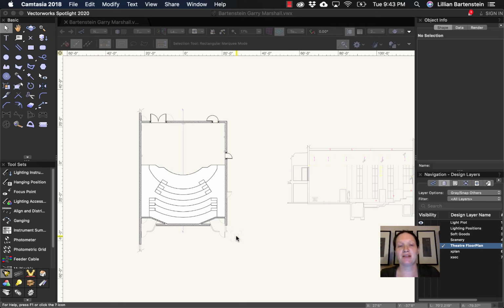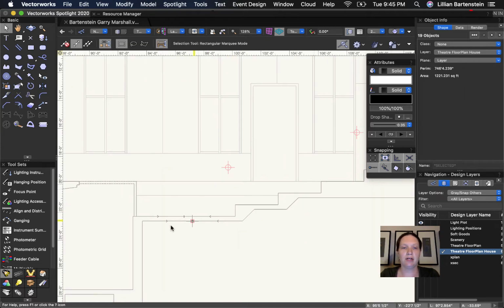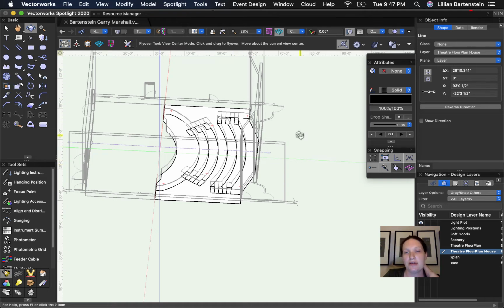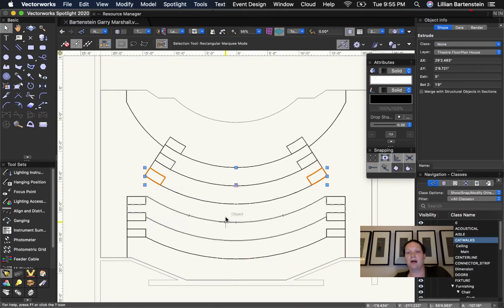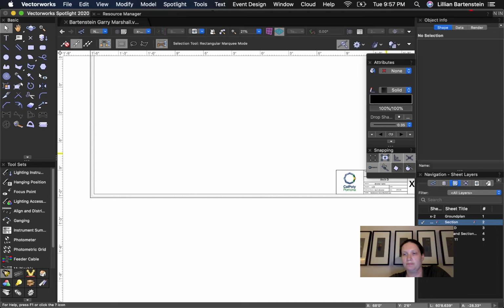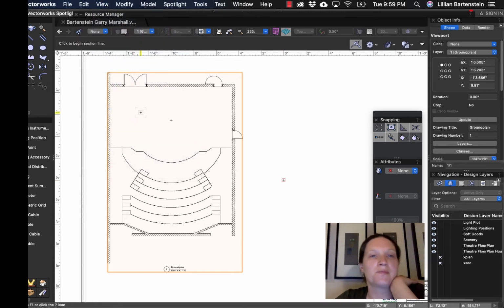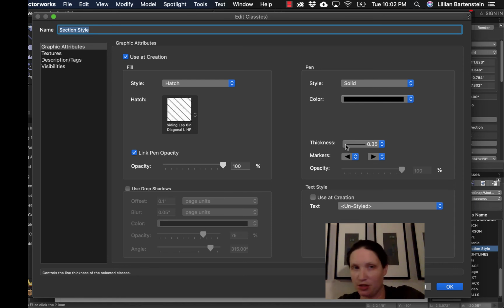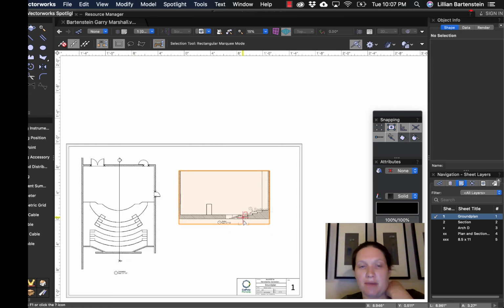CPP Seating Risers and Section